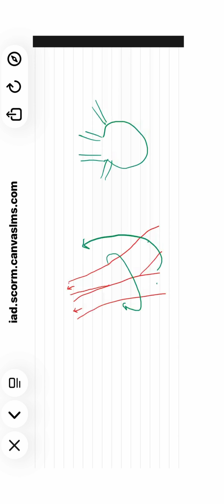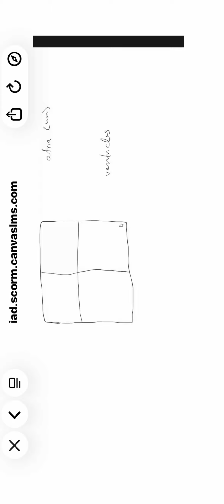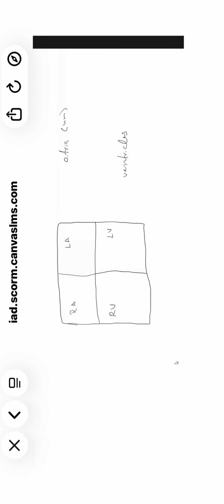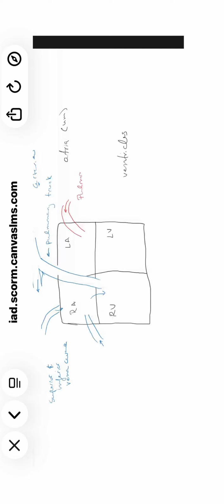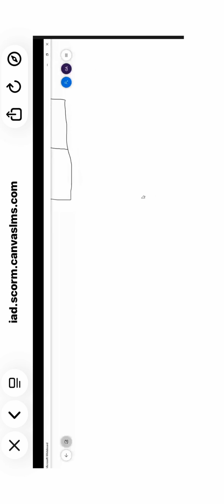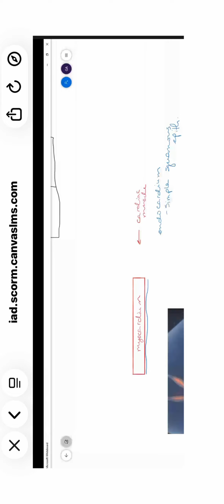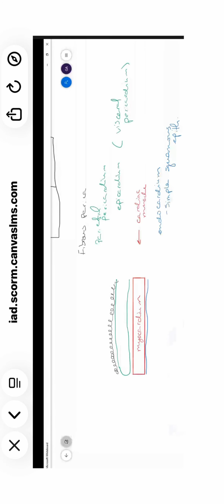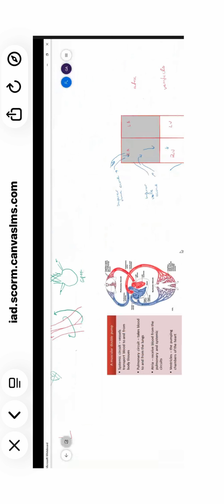April 22, 2026